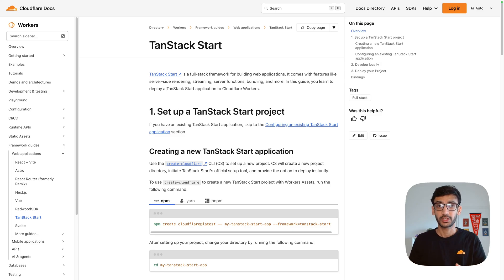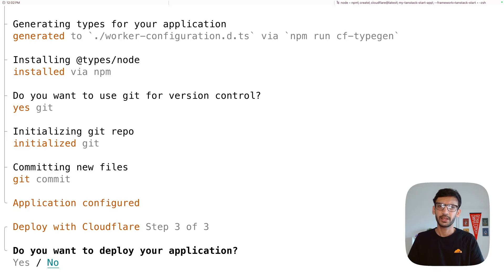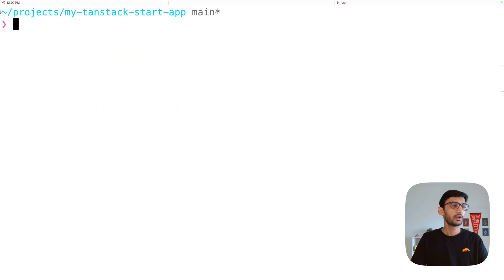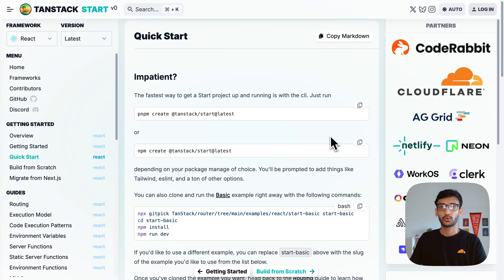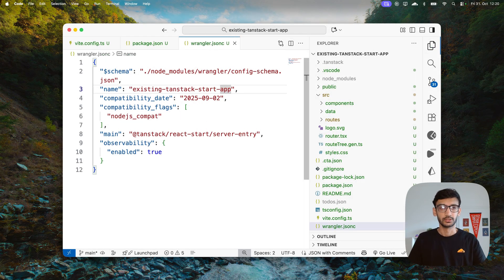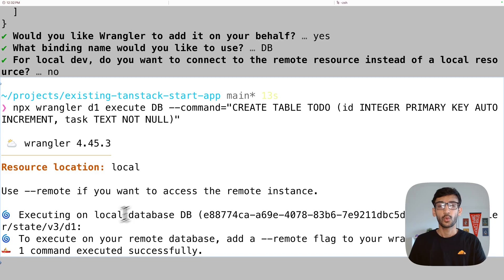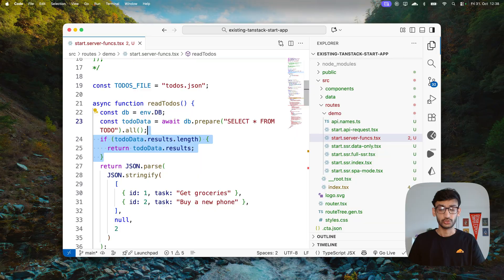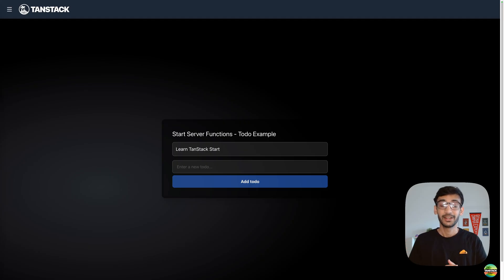Deploy TanStack Start on Cloudflare Workers in 10 mins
In this video, developer educator Harshil Agrawal walks you through the steps of deploying a TanStack Start application to Cloudflare Workers. He covers how to create a new TanStack application using the Create Cloudflare CLI. He also shows how to deploy an existing TanStack Start application, and use bindings in the application.

Chapters:
00:00 Intro
01:03 Create a new TanStack Start application
03:25 Deploy your new TanStack Start application
04:32 Deploy an existing TanStack Start application
07:52 Use bindings in a TanStack Start application
11:15 Recap